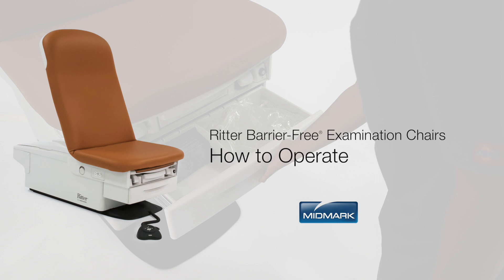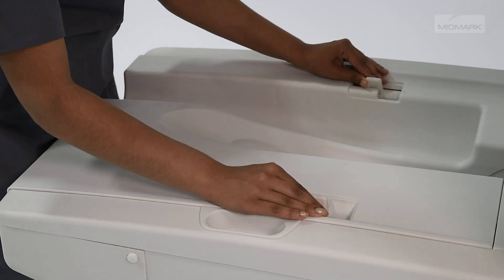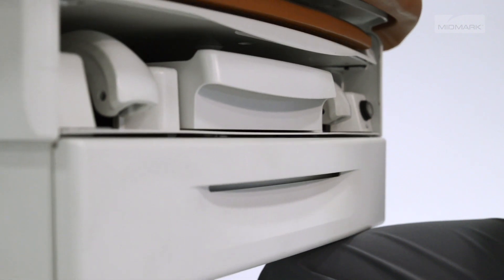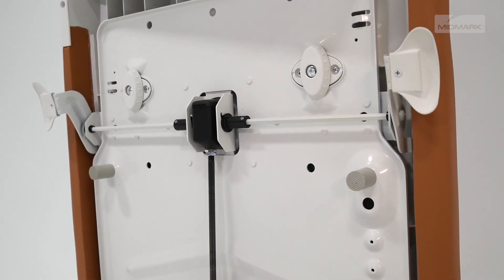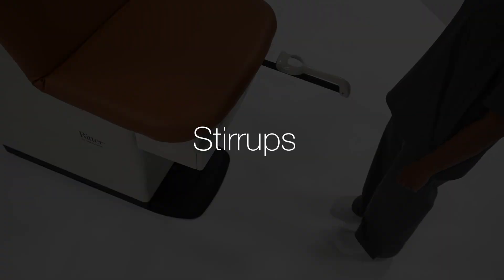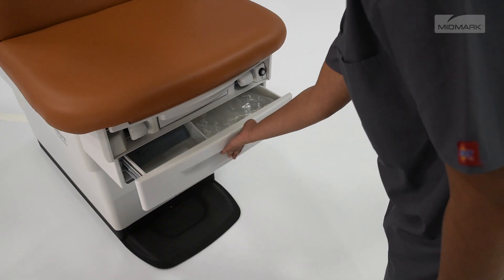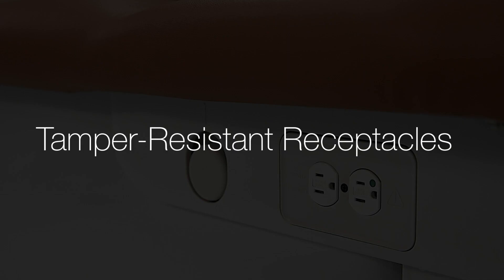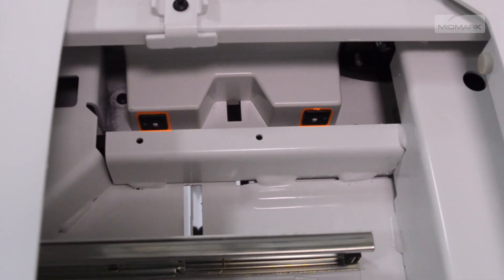How to Operate Ritter 224/225 Barrier-Free® Examination Chairs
00:16 Clean Assist™ Roller System
00:40 Active Sensing Technology®
01:05 Base/Back Function
01:30 Paper Roll & Tear Strip
01:42 Stirrups
01:53 Footrest & Treatment Pan
02:04 Drawer Heater
02:17 Pelvic Tilt
02:31 Tamper-Resistant Receptacles

This short video walks you through how to operate your Ritter Barrier-Free® examination chair features.